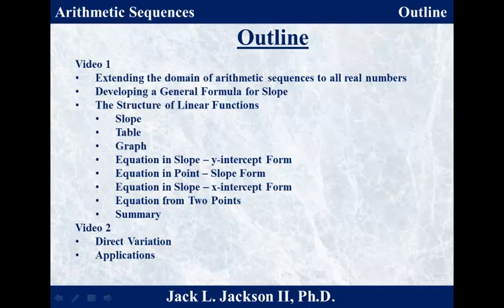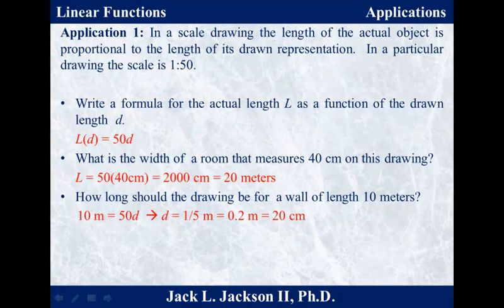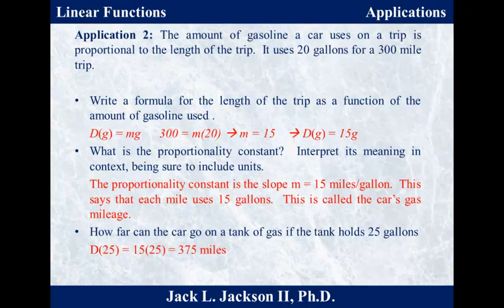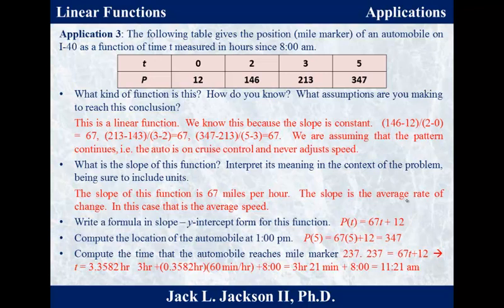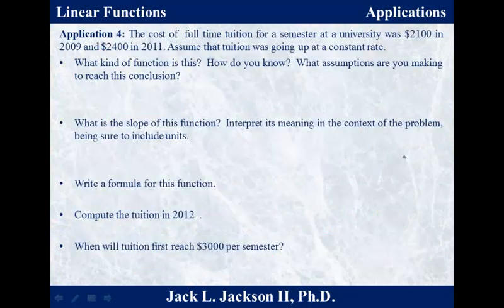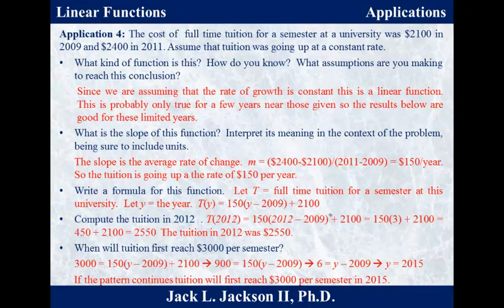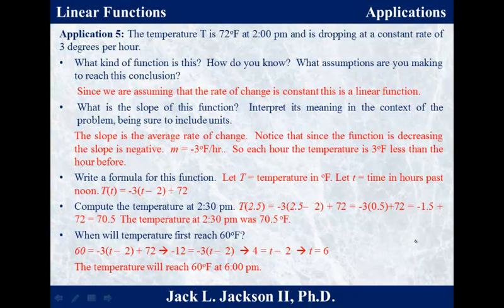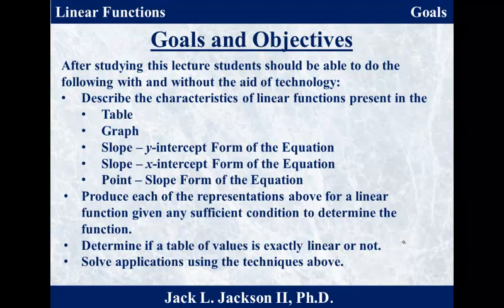Arithmetic 3.3.2 Linear Functions Part 2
Here we expand the domain and range of arithmetic sequences to all real numbers, connecting the dots to make linear functions.  We examine the properties of the formula, table, and graph of linear functions.